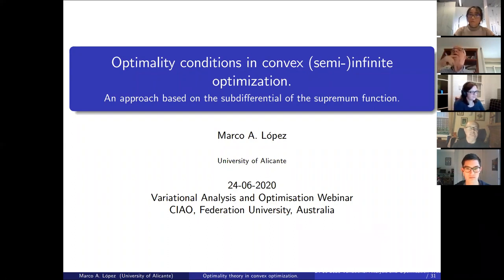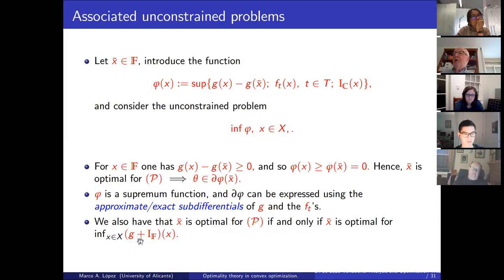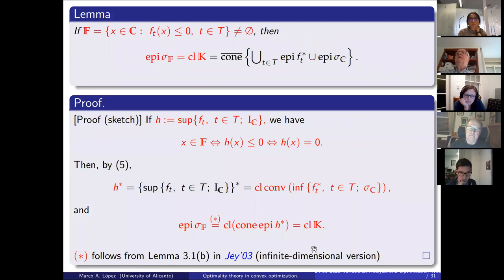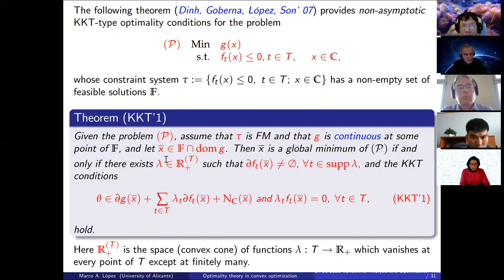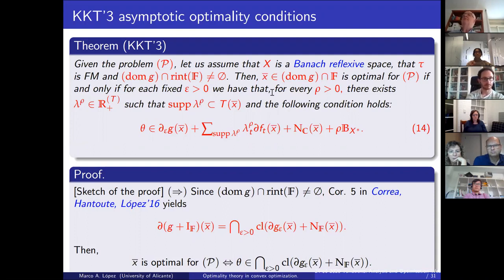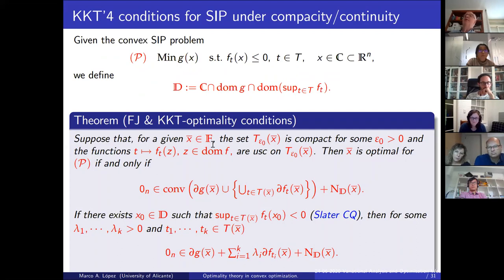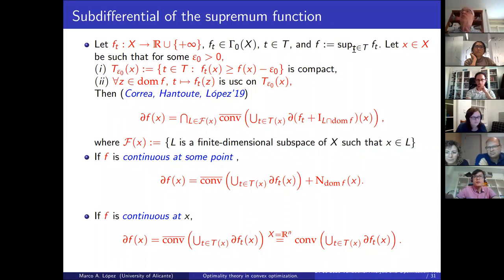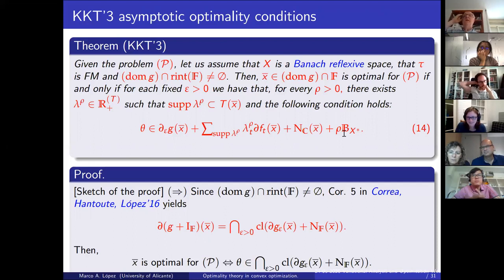VA & OPT: Optimality conditions in convex semi infinite optimization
Title: Optimality conditions in convex semi-infinite optimization. An approach based on the subdifferential of the supremum function.

Speaker: Marco A. López-Cerdá (Alicante University)

Abstract: We present a survey on optimality conditions (of Fritz-John and KKT- type) for semi-infinite convex optimization problems. The methodology is based on the use of the subdifferential of the supremum of the infinite family of constraint functions. Our approach aims to establish weak constraint qualifications and, in the last step, to drop out the usual continuity/closedness assumptions which are standard in the literature. The material in this survey is extracted from the following papers:

R. Correa, A. Hantoute, M. A. López, Weaker conditions for subdifferential calculus of convex functions. J. Funct. Anal. 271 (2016), 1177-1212.

R. Correa, A. Hantoute, M. A. López, Moreau-Rockafellar type formulas for the subdifferential of the supremum function. SIAM J. Optim. 29 (2019), 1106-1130.

R. Correa, A. Hantoute, M. A. López, Valadier-like formulas for the supremum function II: the compactly indexed case. J. Convex Anal. 26 (2019), 299-324.

R. Correa, A. Hantoute, M. A. López, Subdifferential of the supremum via compactification of the index set. To appear in Vietnam J. Math. (2020).